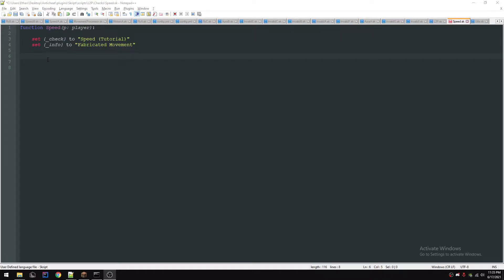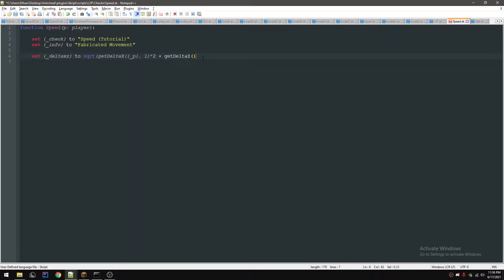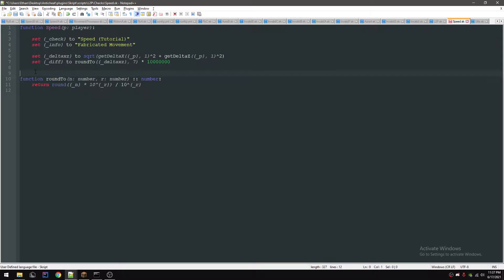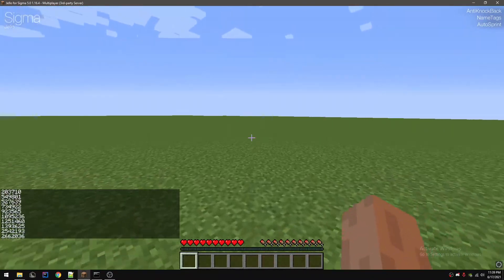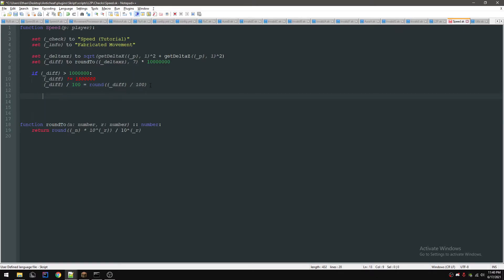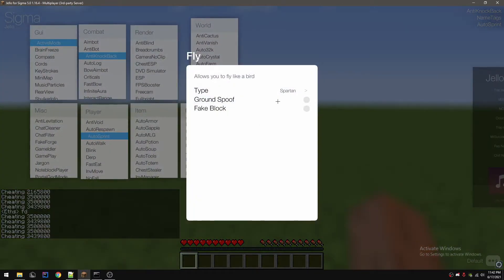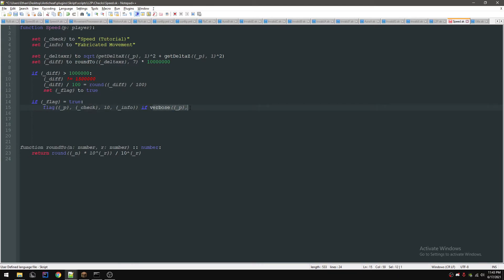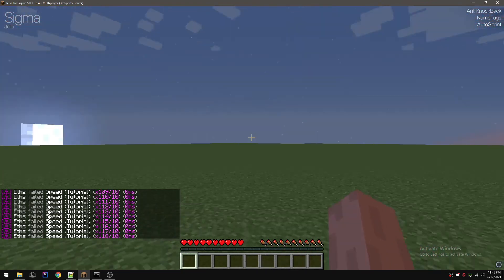Skript Anticheat Tutorial - Simple Movement Check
learn2skript
leave what kind of check u want me to do next